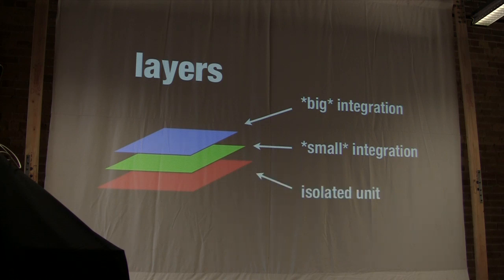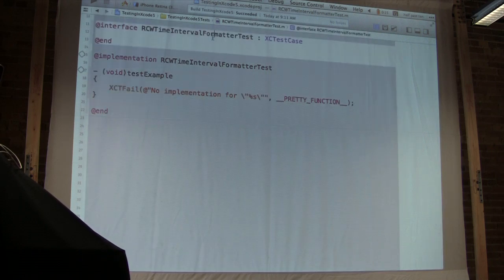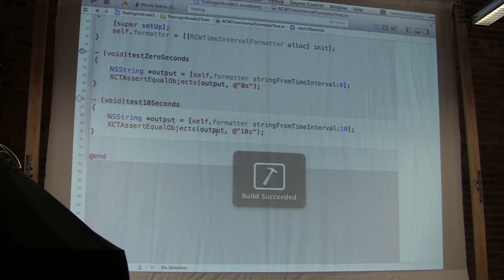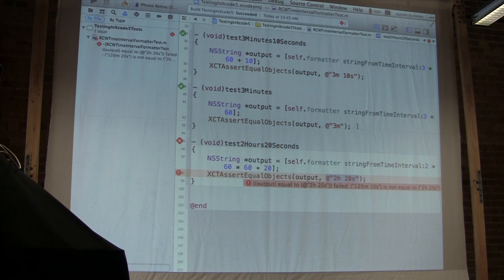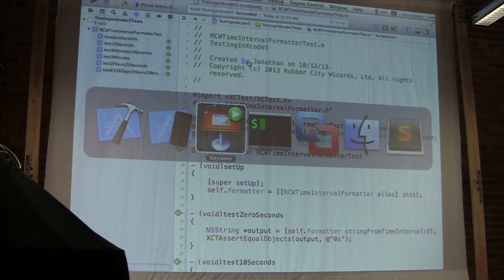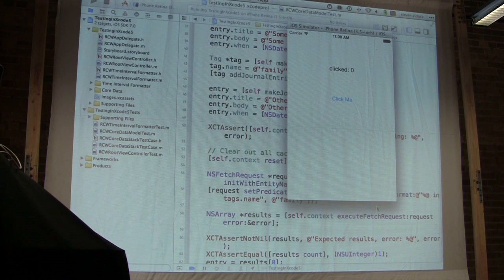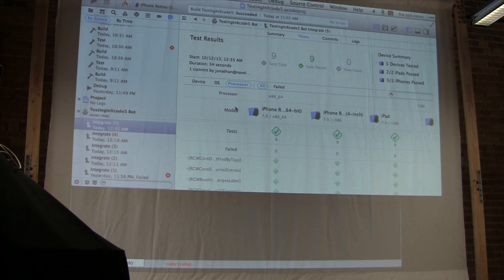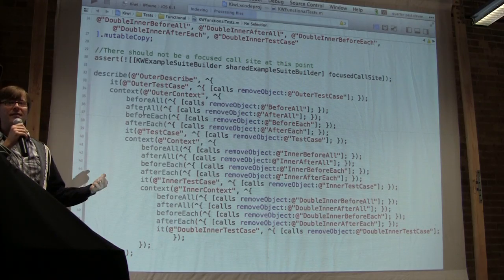Testing in XCode 5 - Jonathan Penn - Cocoa Slopes 2013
Xcode 5 is here and testing is finally getting the focus it deserves. In this talk we'll explore the official XCTest framework and its excellent tie-in with Xcode and Apple's continuous integration mechanism, Xcode Bots. We'll walk through some examples of isolated unit testing and how the new test runner gives you the quick and useful feedback you need. We'll even go over lower-level integration tests, like testing the behavior of your Core Data stack. Slides, sample code, and fun will be provided.